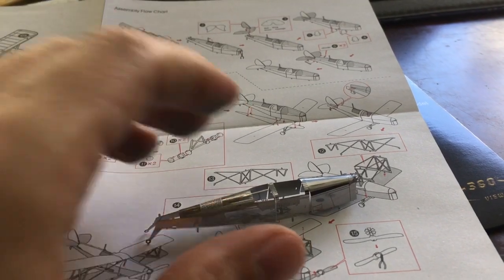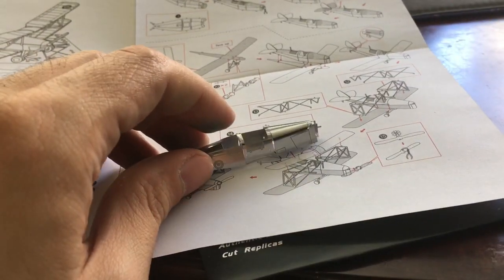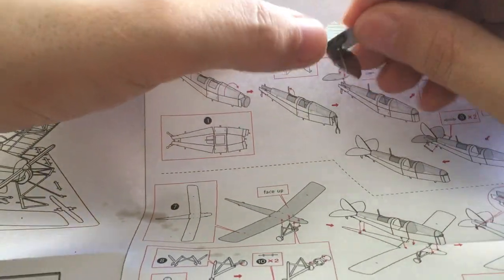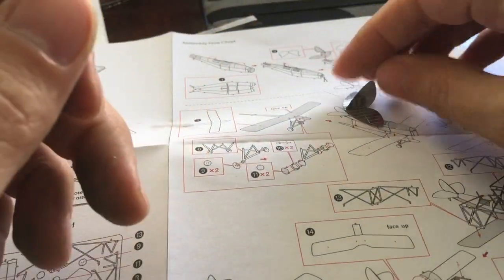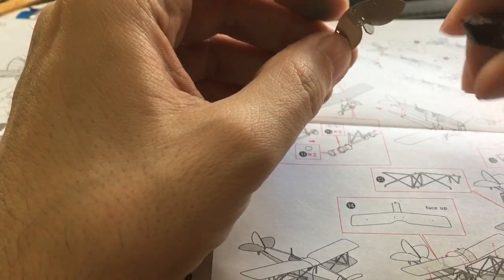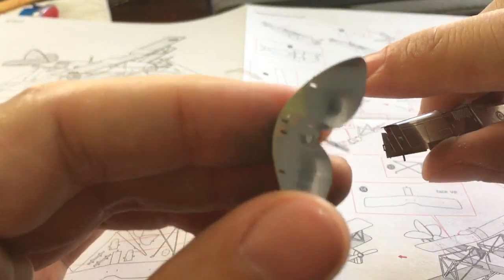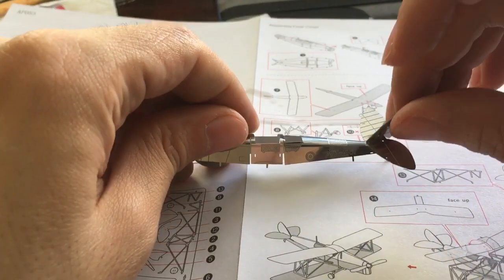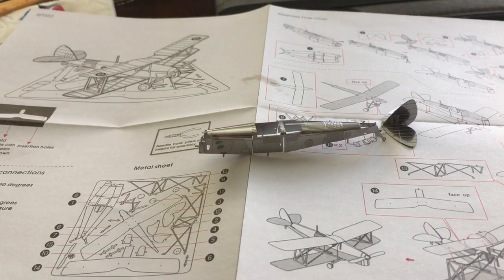Plastic materials vs wood materials resist fires better testing part 3